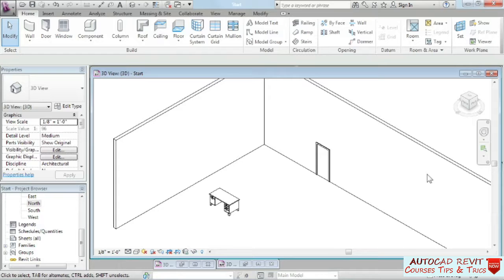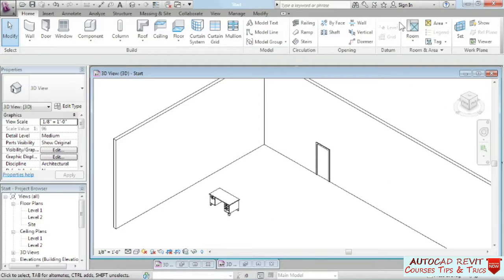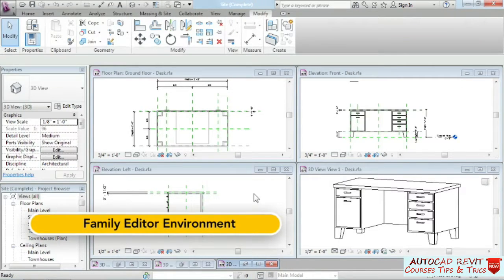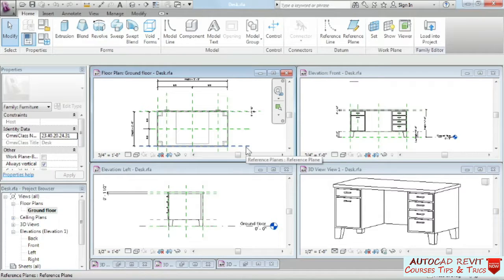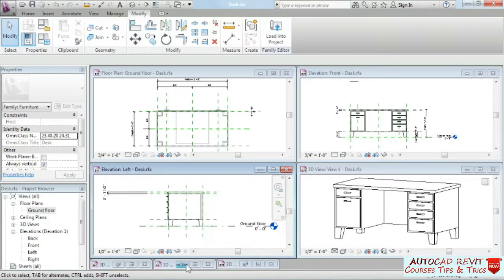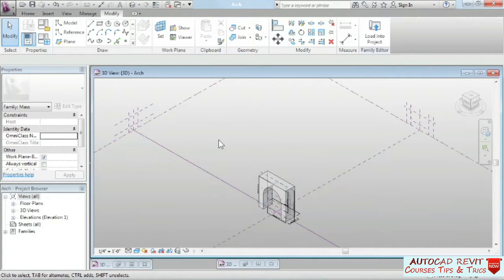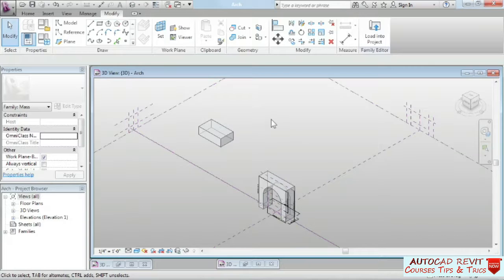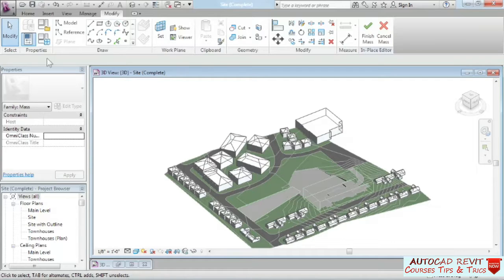How to Exploring modeling approaches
Create a new wall type, Create a Section and Detail View complete with annotations and material keynotes.